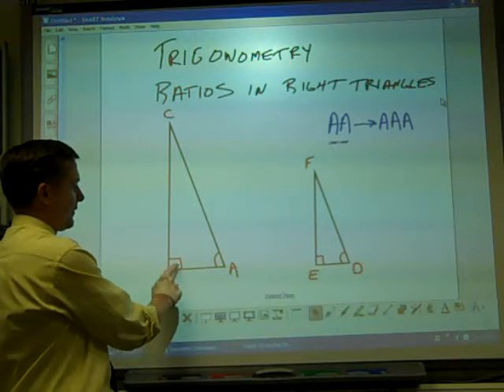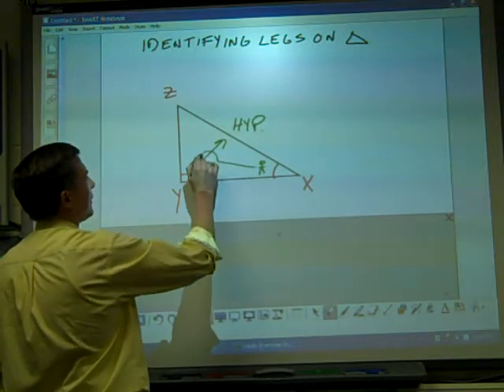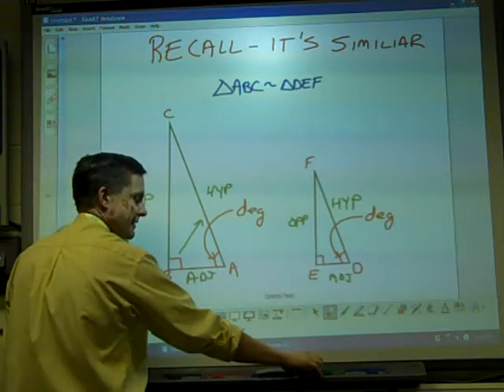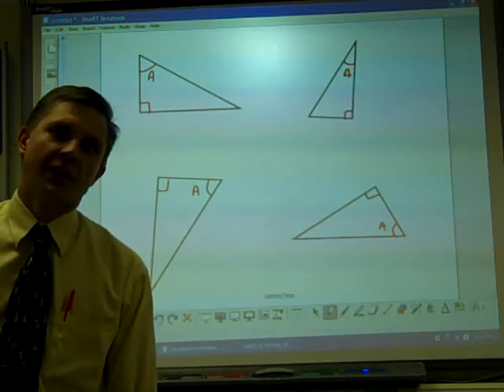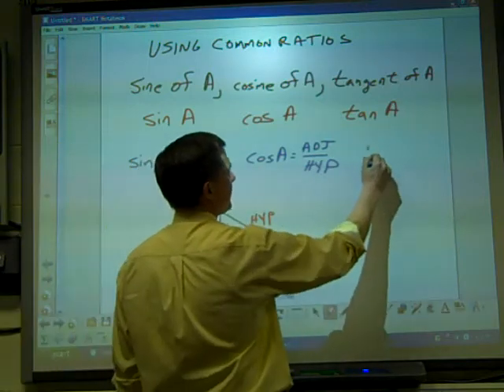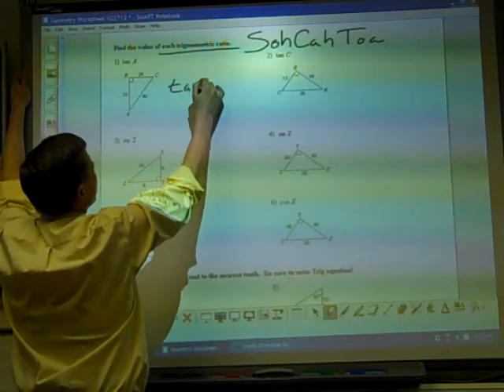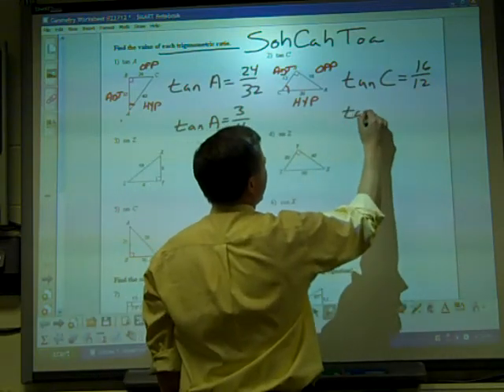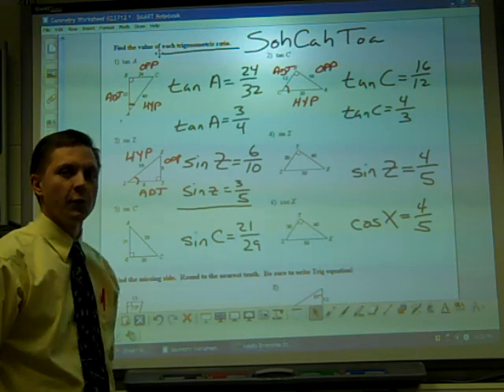Juda Math Dept. -- Trig Ratios - Introduction to sine, cosine & tangent